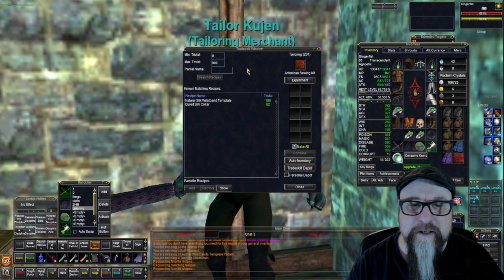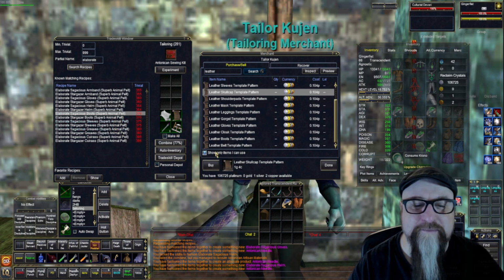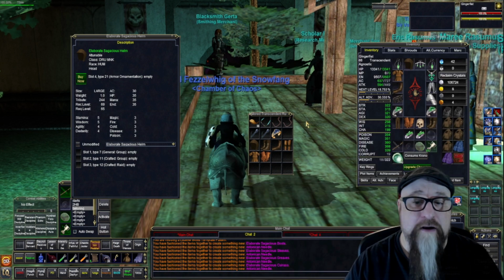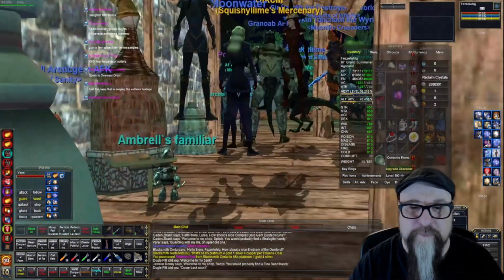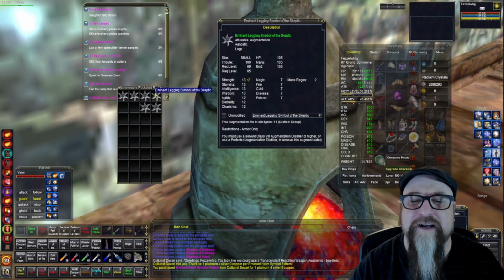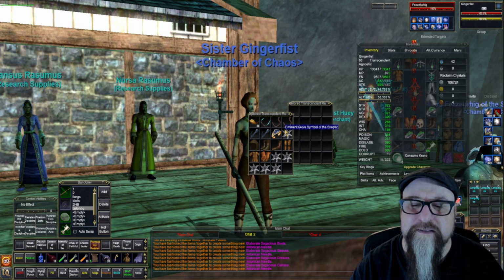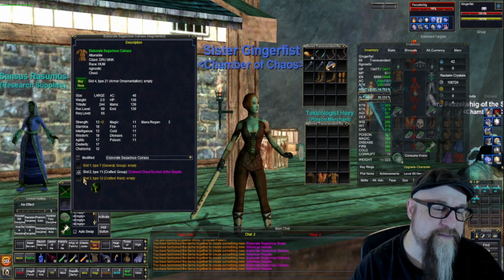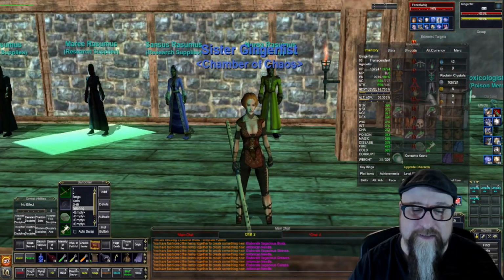Everquest - Human Cultural Leather Armor (Gingerfist crafts upgraded armor)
I finally update Gingerfist's armor to Elaborate human cultural.